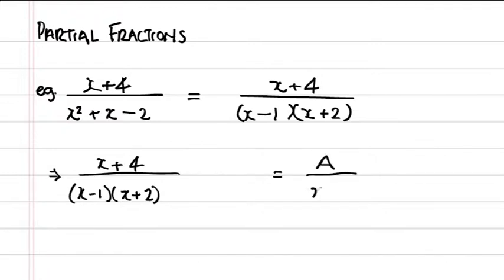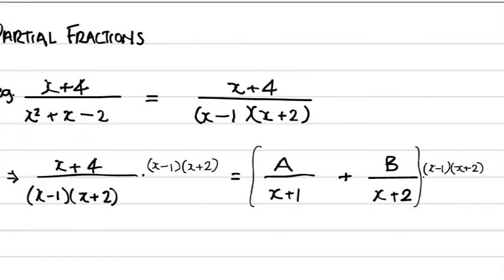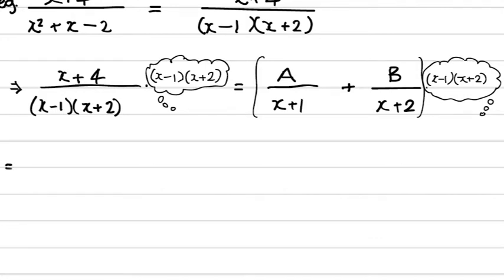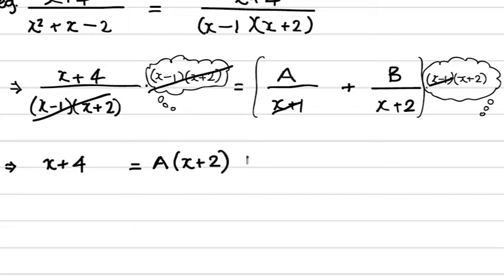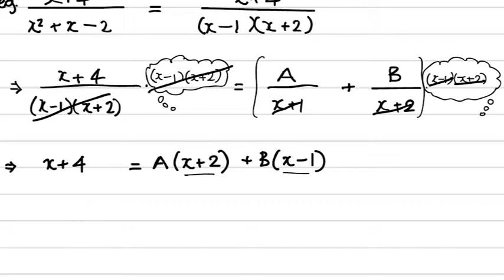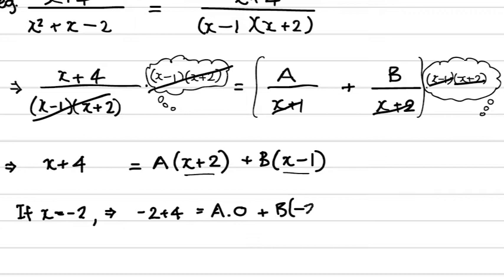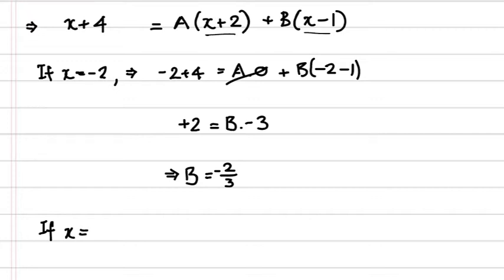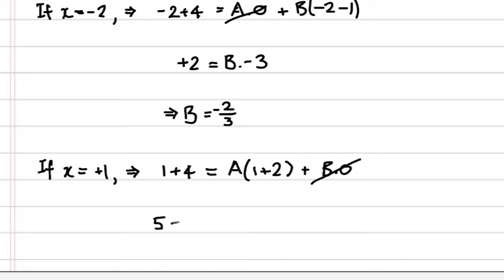Partial Fractions 1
How to split a rational expression into partial fractions